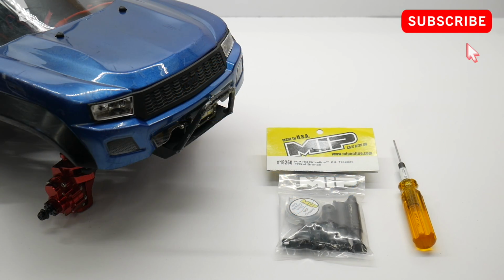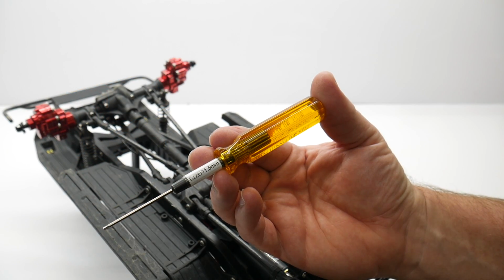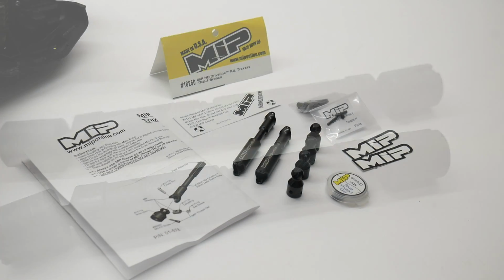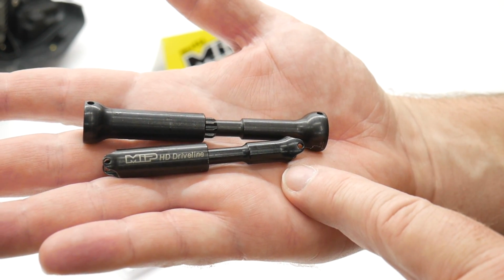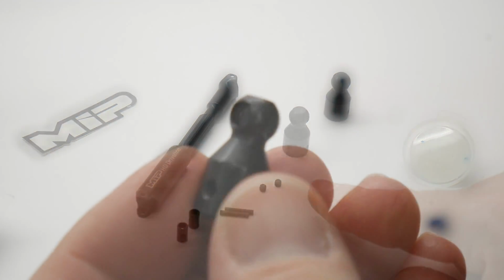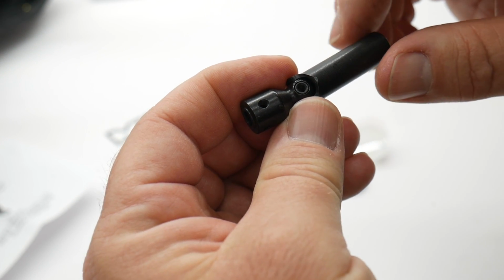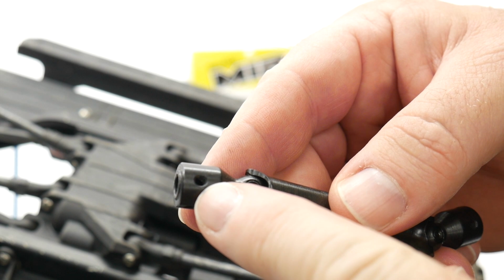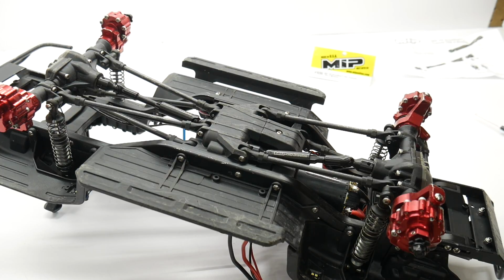MIP Steel Driveshaft Upgrade - Traxxas TRX-4 Scale RC Truck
Whenever you add horsepower, you should add upgrades to the drivetrain, like MIP driveshafts.  In this video, I show how to assemble, install and show running my new MIP driveshafts for the Traxxas TRX-4 Chassis Kit.